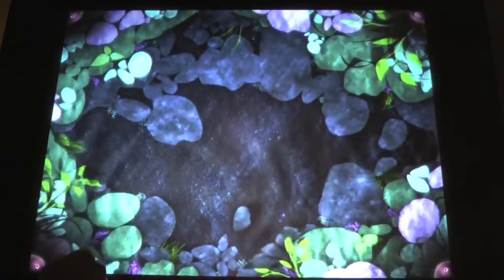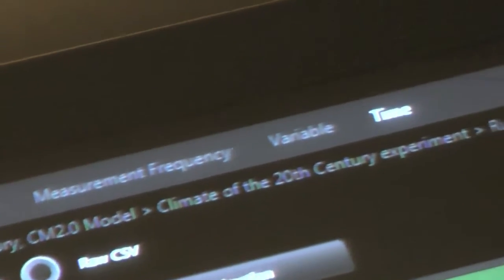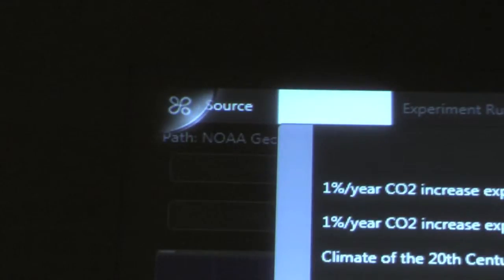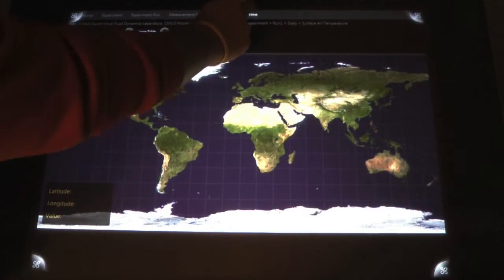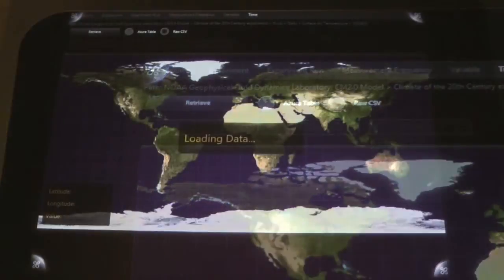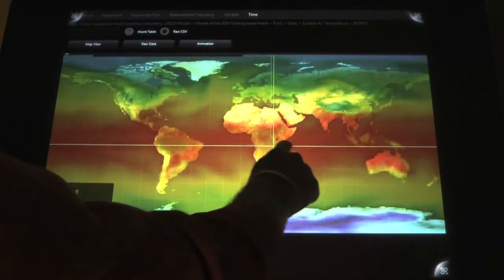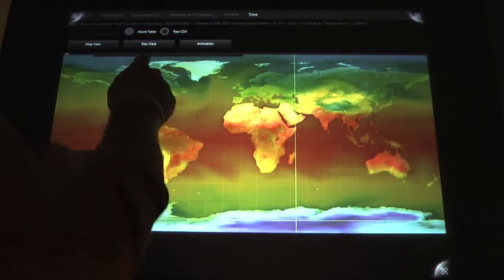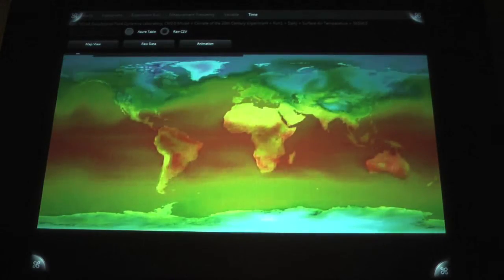Sample Climate Data Viewer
This is a demonstration of a sample application built to demonstrate data access against Windows Azure (via OGDI).